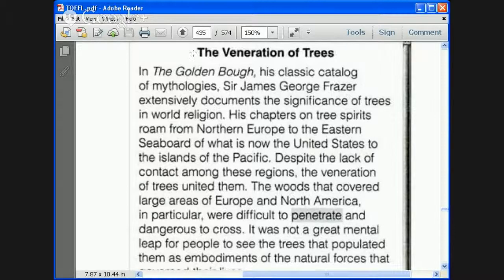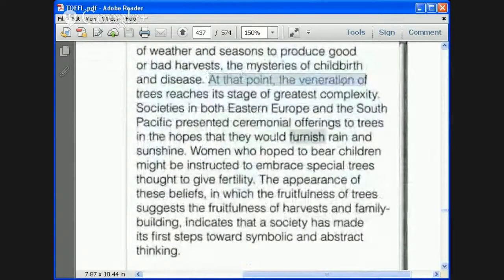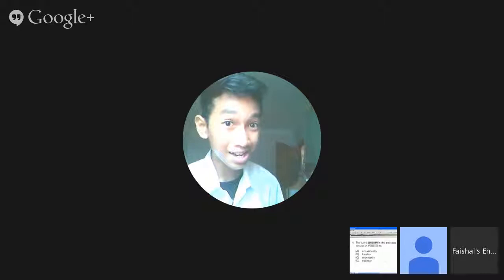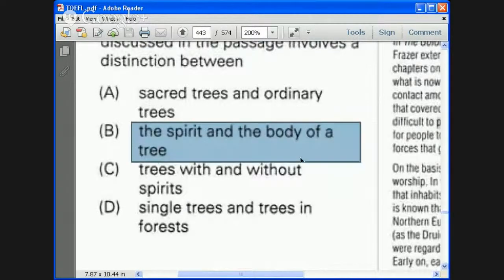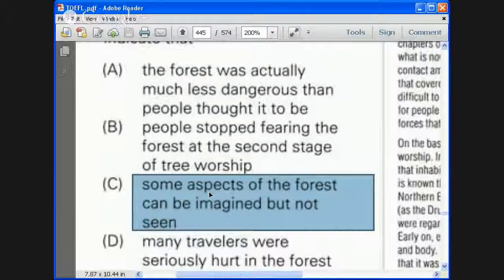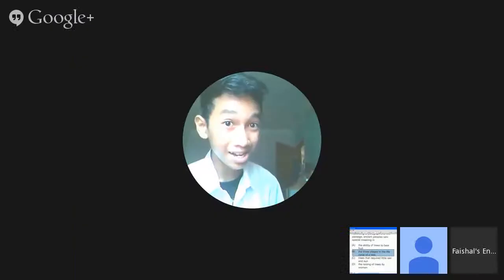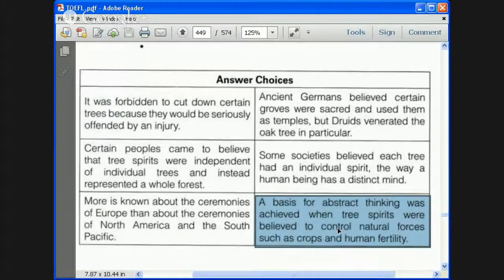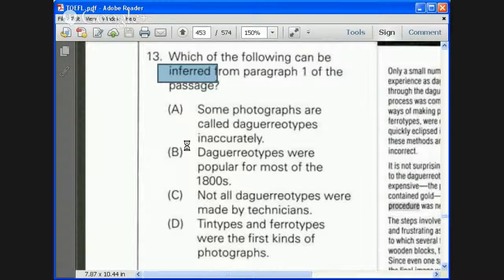TOEFL Reading Test Blitz - Class 5